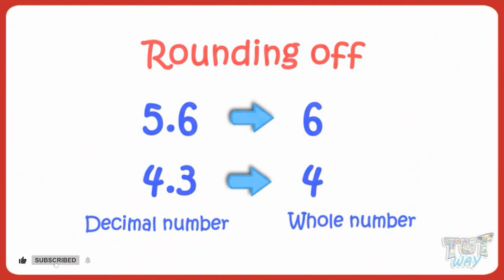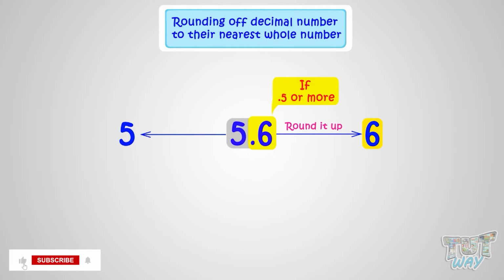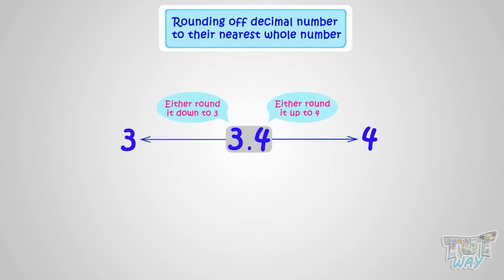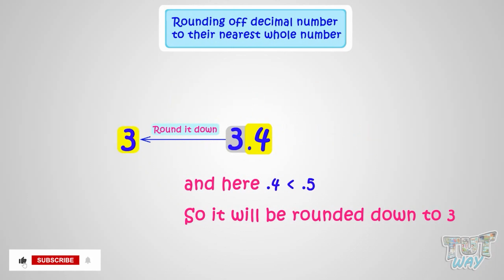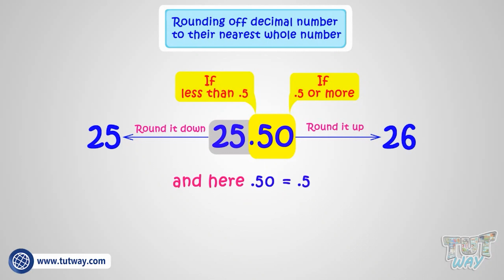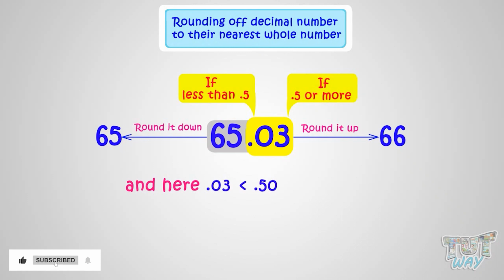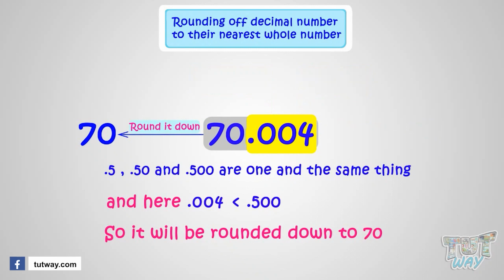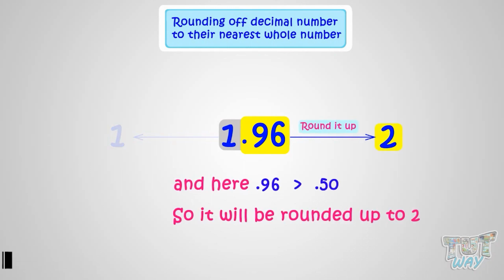Round off | Rounding Off Decimal Numbers To Their Nearest Whole Number | Estimate | Learn Basic Math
Rounding Off Decimal Numbers To Their Nearest Whole Number | Math | Grade-4,5
This educational video explains about Rounding Off Decimal Numbers. This will help them a lot in their daily routine.

Topics Covered:
Estimate Sums
Rounding off
Rounding Off Decimal Numbers

Round off | Rounding Off Decimal Numbers To Their Nearest Whole Number | Estimate Sum | Math